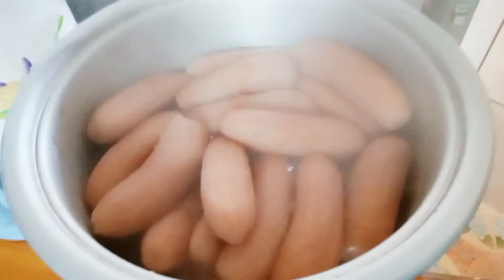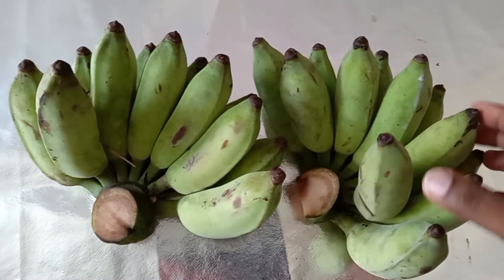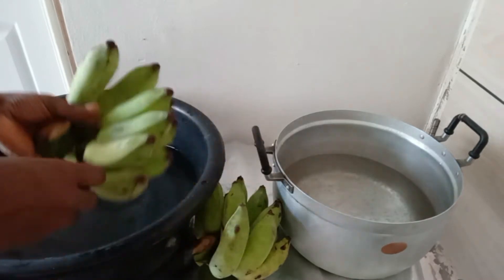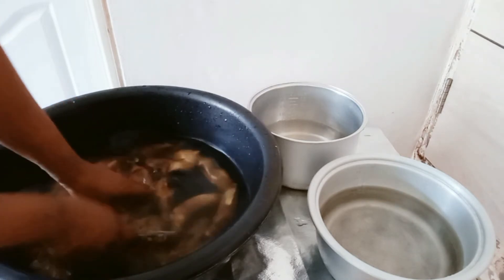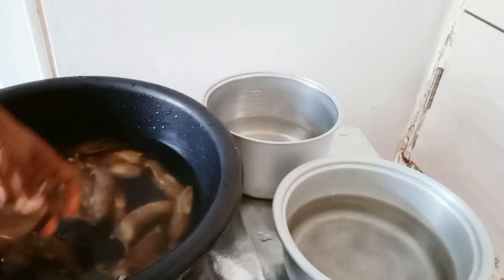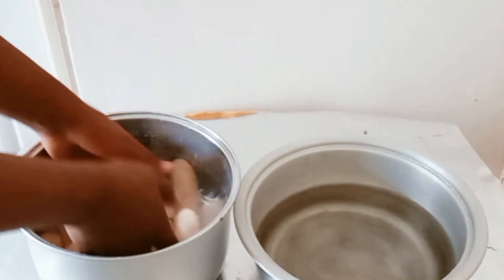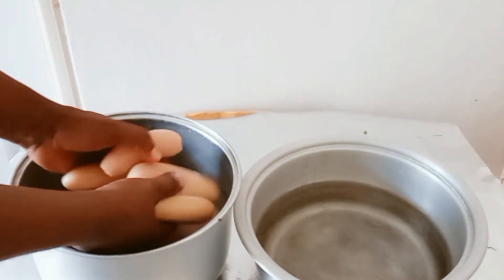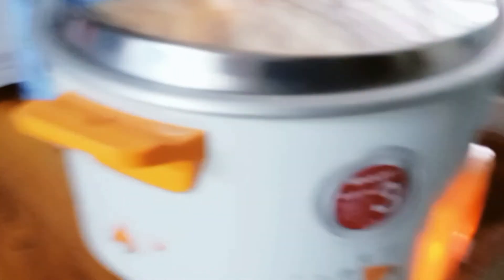Best way to boil your Banana/plantains.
In this video,i'm going to share with you the best method which you can boil your bananas or plantains. Give a try you won't regret it.Every has been explained in the  video. Do watch it to the end ,all i'm going to use in the video;

Unripe banana
1 teaspoon salt
vegetable oil

Musician: @iksonmusic